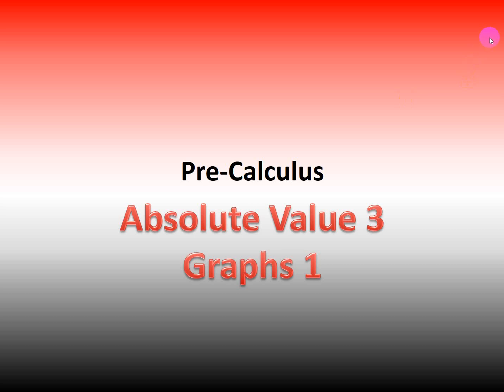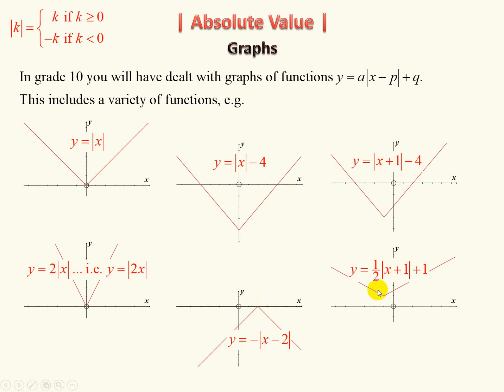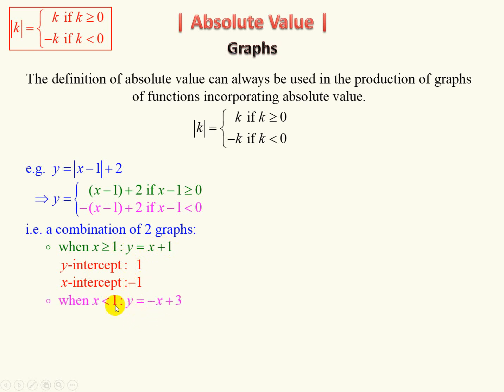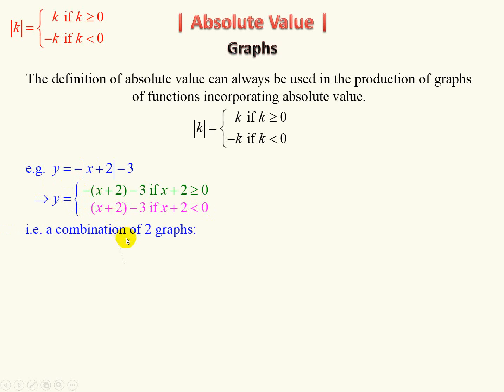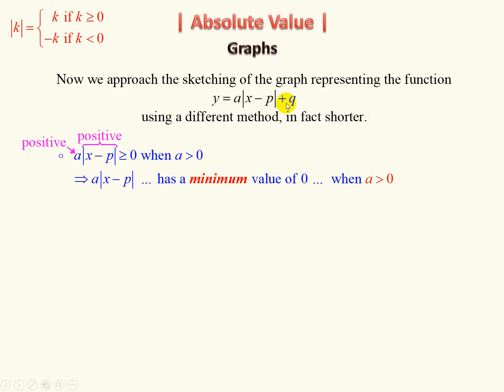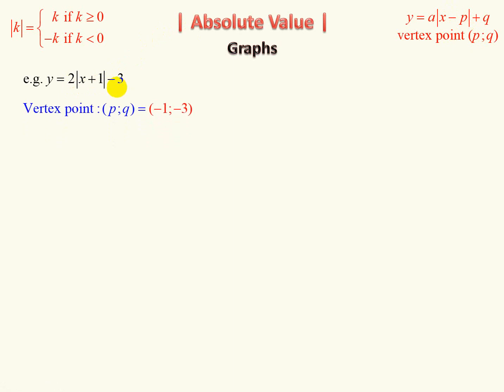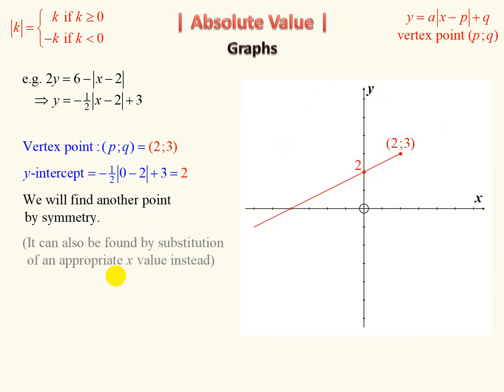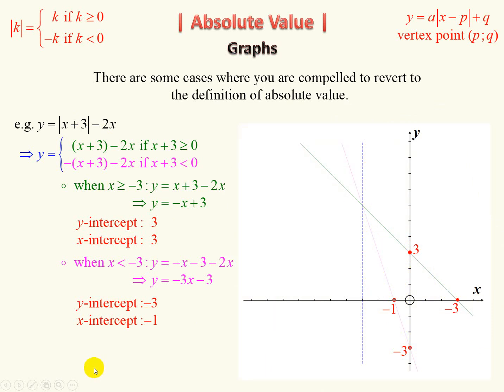Absolute Value Graphs 1